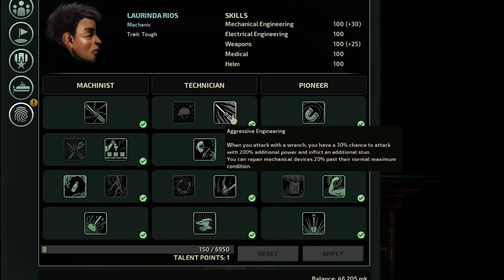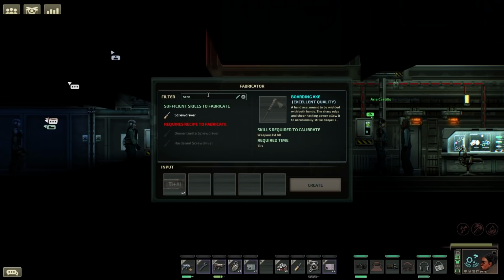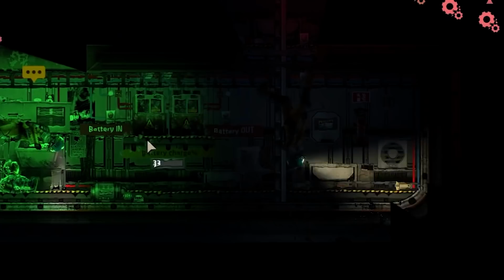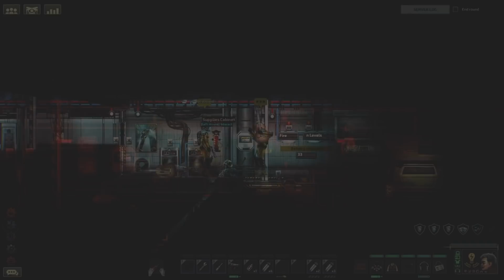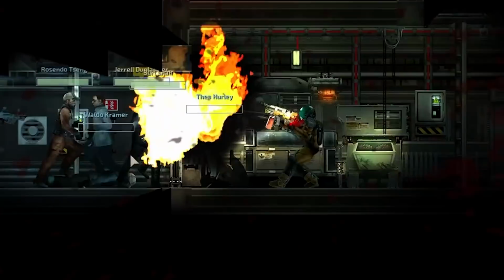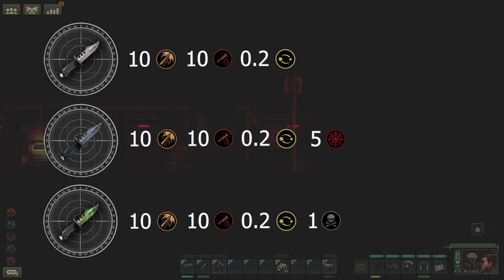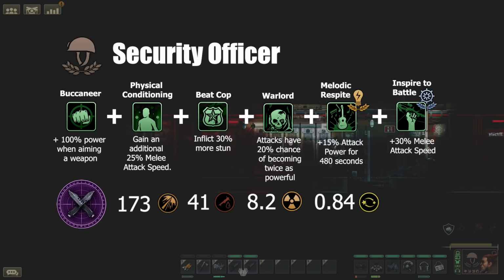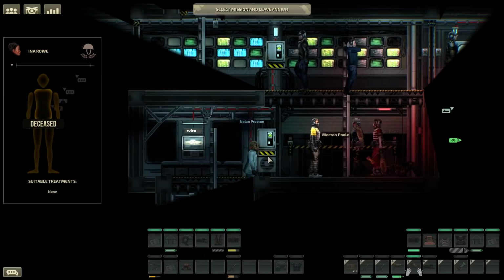Barotrauma weapons guide - part 1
This video is going to cover the melee weapons that you can use in the 2D submarine survival game Barotrauma.

It is going to cover tools, other close range handheld weapons and how the new talent and quality rating system effects all of them.

Talents: (00:00)
We cover the talents that boost your attack power, speed and rating to boost overall damage per second. We will also look at job combinations that have the most deadly talents in different situations.

Tools: (05:48)
For the tools section we will cover the the basic tools, their new variants and quality ratings that boost their speed and damage characteristics.

Flamers: (05:48)
We will touch on the two flamer units in the game and their situational usefulness and buffs from character talents.

Knives:  (07:28)
We look at the different knives and their new variations as well as qualities and skill talent point combos that make these a force to be reckoned with.

Boarding Axe: (9:54)
The boarding axe is by far the most popular new item in the game and we will talk about its damages and talent combinations.

Clown Weapons: (10:34)
We end the video with a notable mention for the clown hammers.